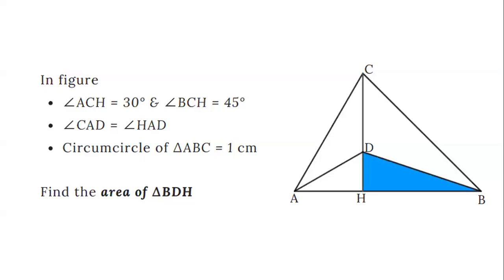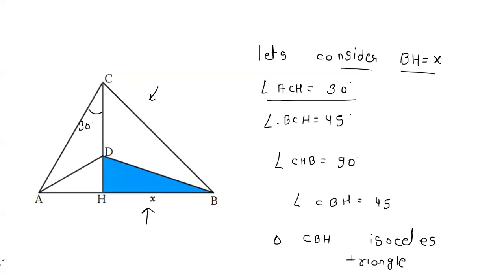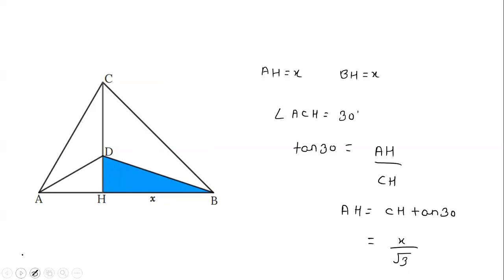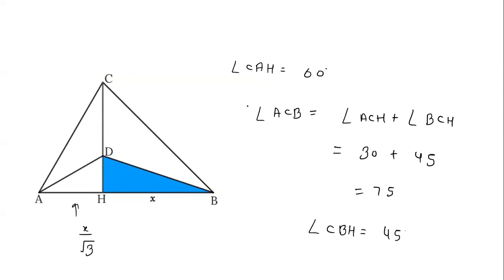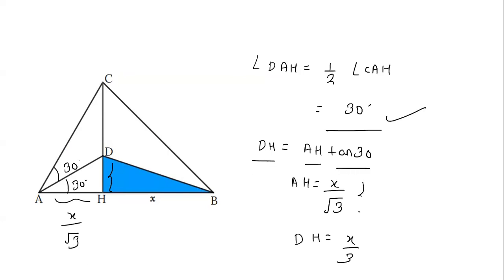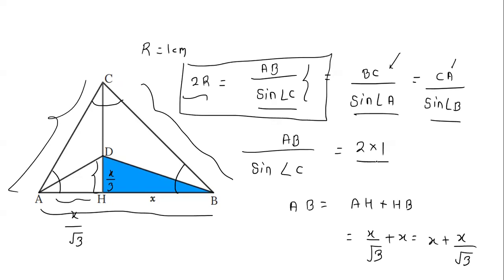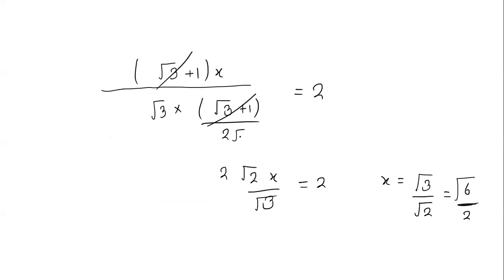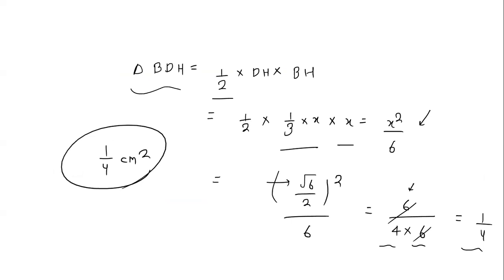Find the area of blue shaded region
in this series we do problem on Diophantine equation

maths Olympiad
 France math Olympiad
math Olympiad
math
math Olympiad problems
math problem
algebra 2
nice olympiad Math Problem
Olympiad mathematics
Olympiad questions
Olympic math

Olympiad Algebra
olympiad preparation
international olympiad maths
olympiad mathematics
international olympiads
international maths olympiad
olympiad
mathematics
math olympiad
olympiad mathematics
math olympiad
maths olympiad
olympiad math
maths trick
olympiad
maths olympiad
olympiad mathematics
math olympiad